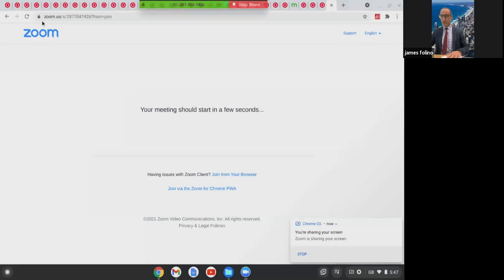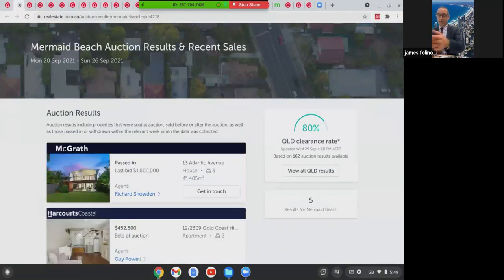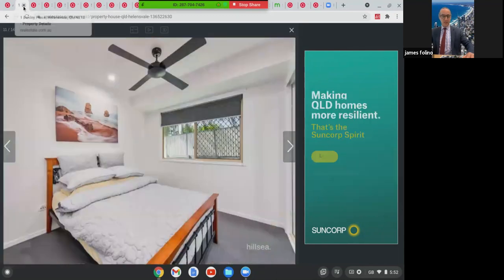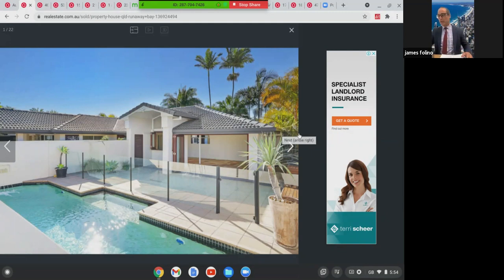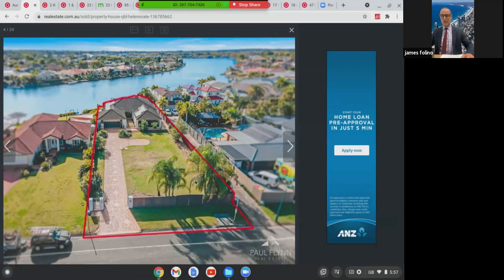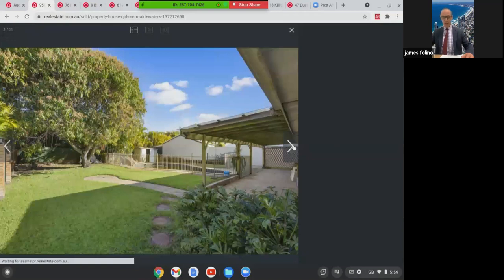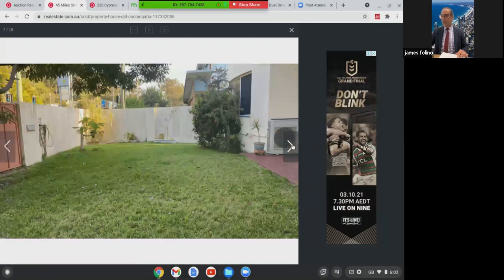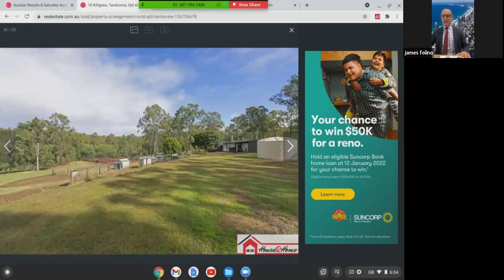Gold Coast Property and Auction Results September 20th-26th 2021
Gold Coast Property consultant James Folino gives a weekly 15min VLOG on the sales and auction results.
We collate some of the results for the week taking the data from agent uploads to realestate.com.au